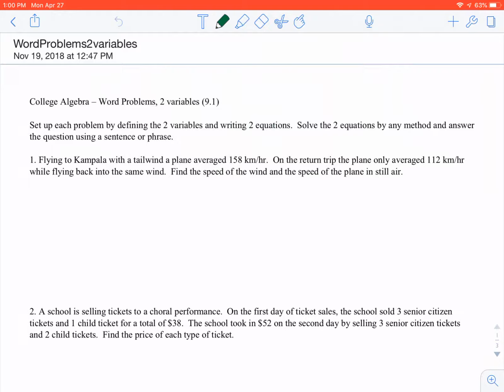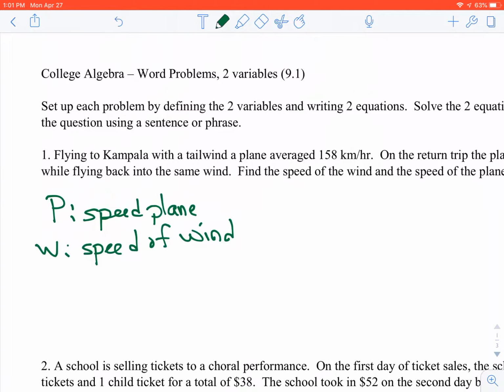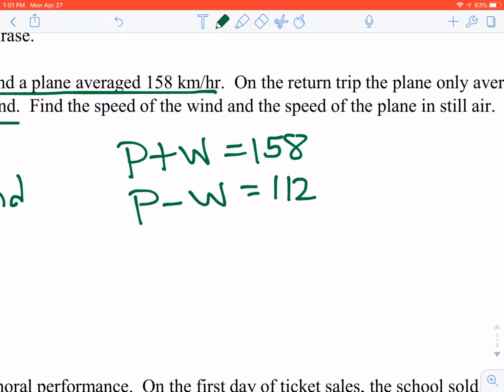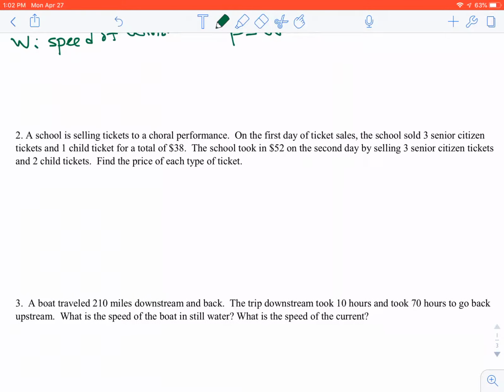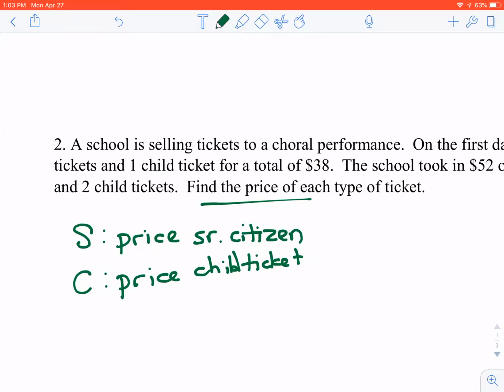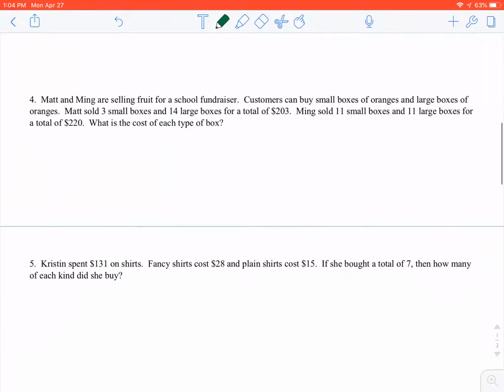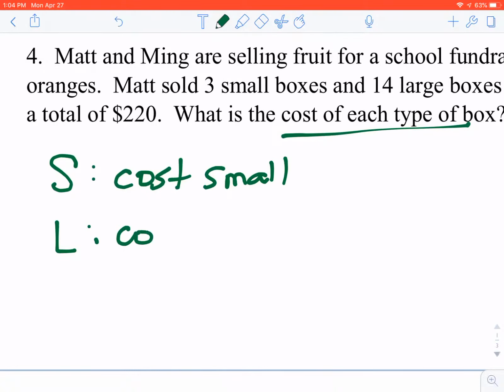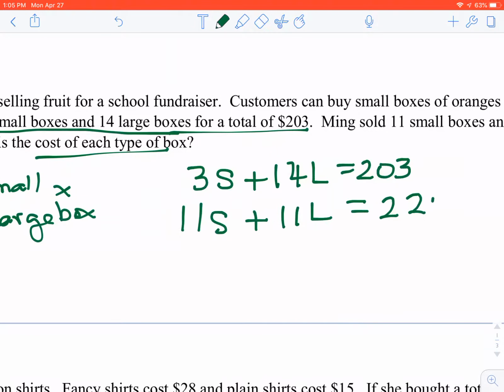Solving word 2 variable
Solving 2 variable word problems